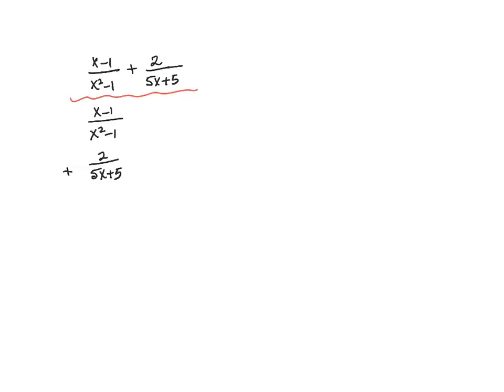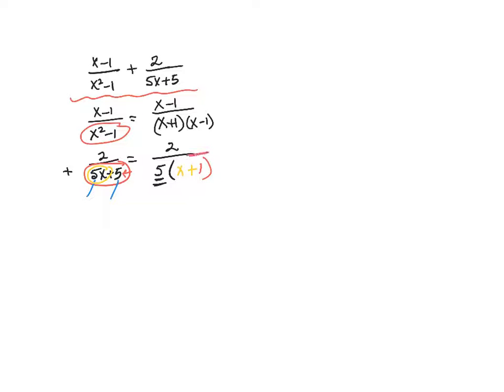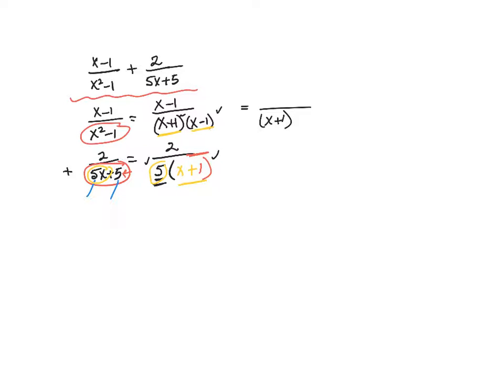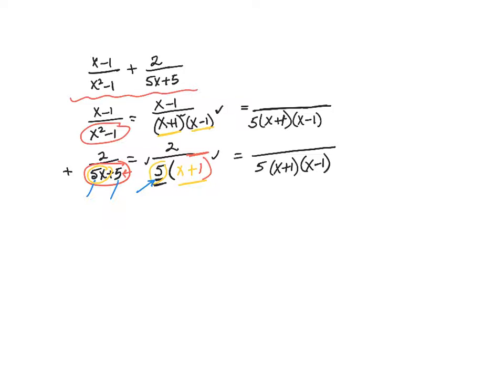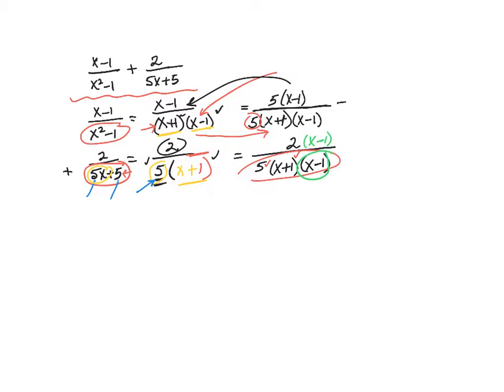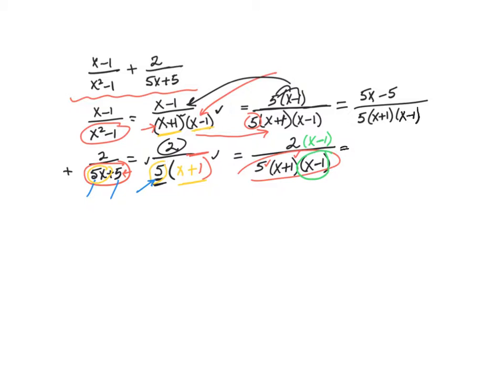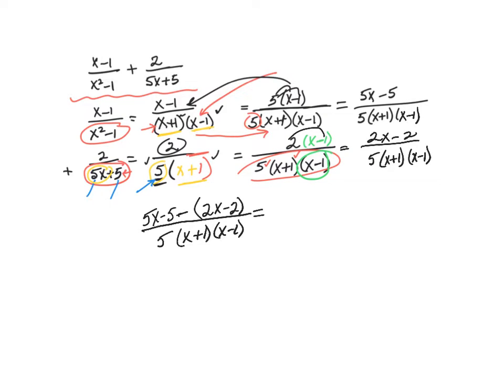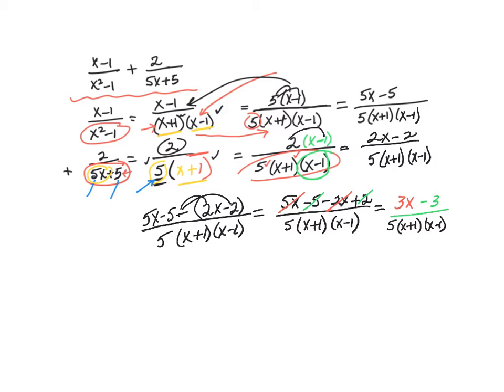Add-Subt Fractions Video 3